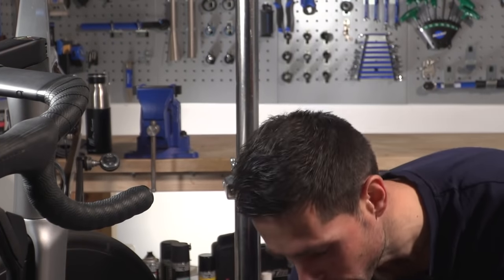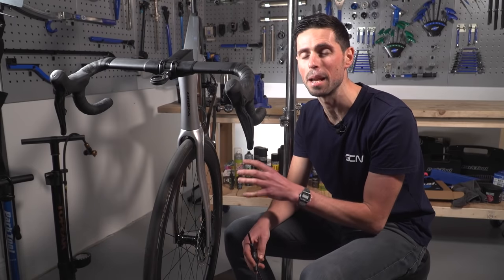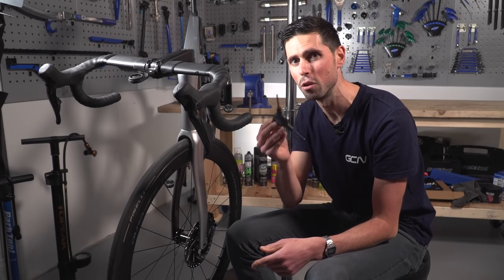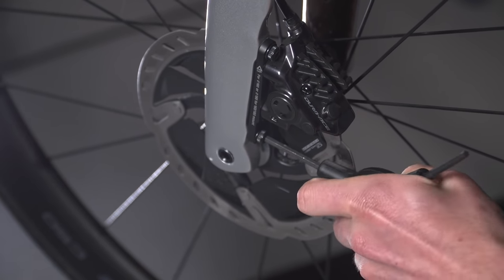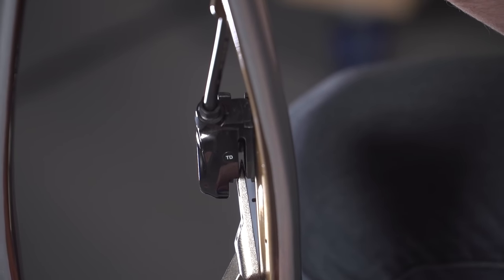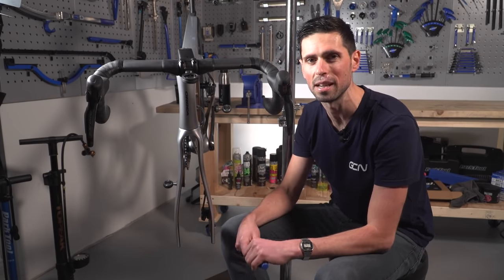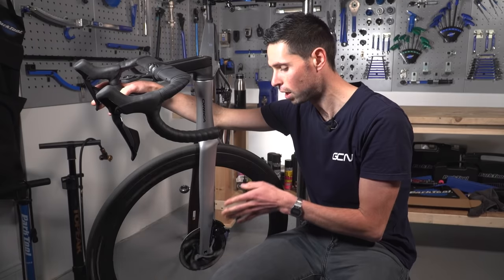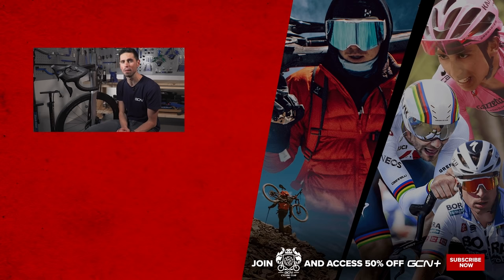How To Stop Your Disc Brakes Rubbing! | Maintenance Monday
Rubbing brake discs can be one of the most annoying things when cycling! Not only does it sound awful, but it increases wear on components and (most importantly) it steals away those precious watts! Alex shows you how to stop this pesky issue.

📹 How To Buy The Best Second-Hand Bike!

ES_A Morning in Hindsight - Nebulae .mp3
ES_Bomb Timer Beeps Count 1 - SFX Producer.mp3
ES_Hope We Can Be Friends - Ruzer.mp3
E_Late Thinking - Ran the Man.mp3
ES_New Crib - Dylan Sitts.mp3
ES_Postcard from Winter - Brendon Moeller.mp3
ES_Sen-Molife.mp3
ES Tesarova - Hysics.mp3